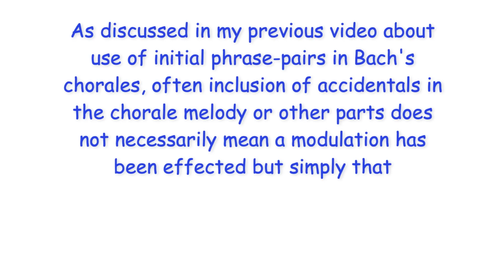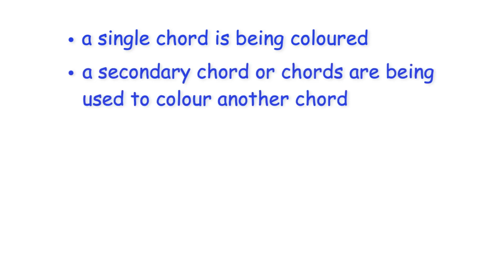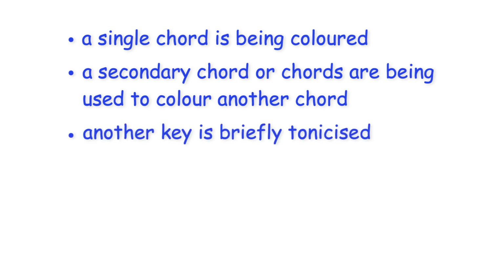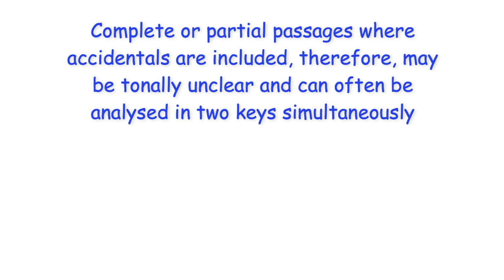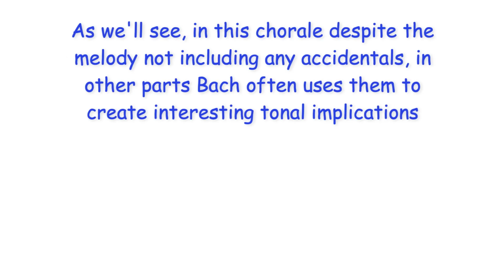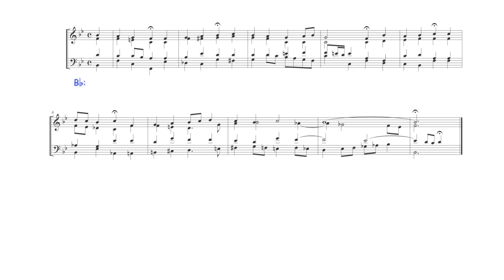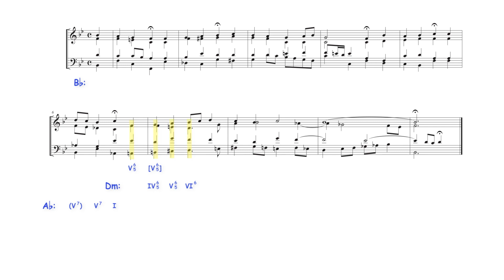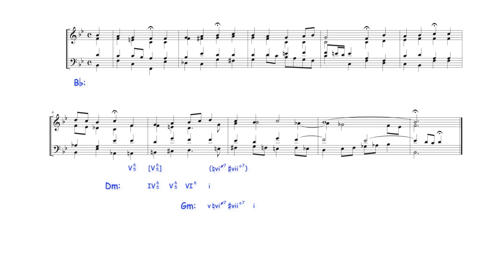Chorale 279: How Bach Creates Harmonic Interest Beneath a Diatonic Melody